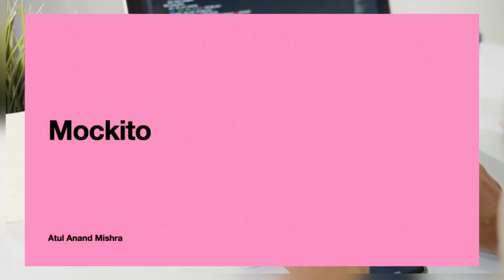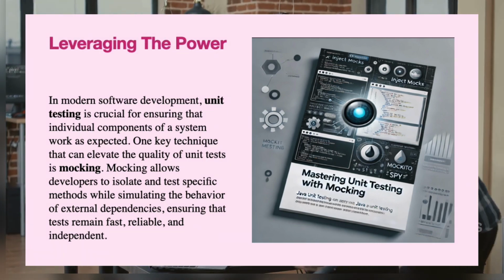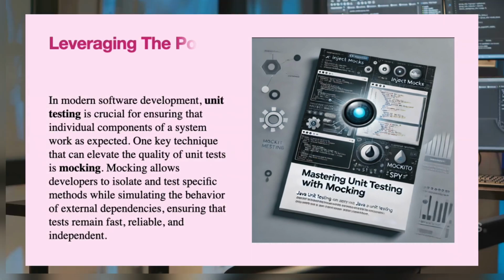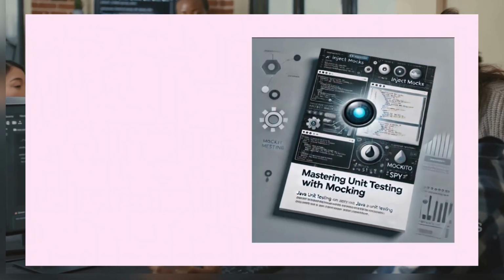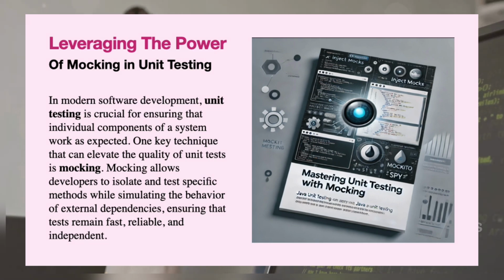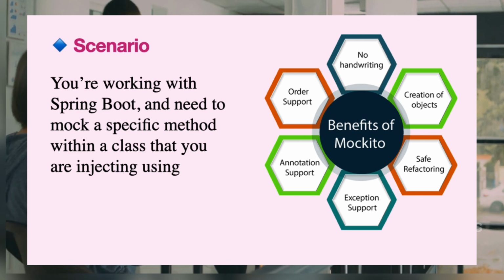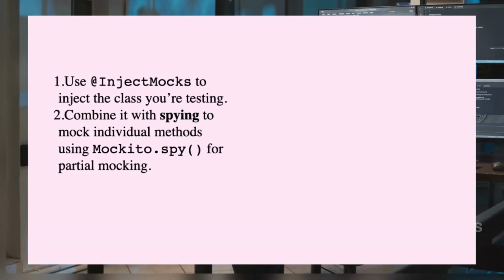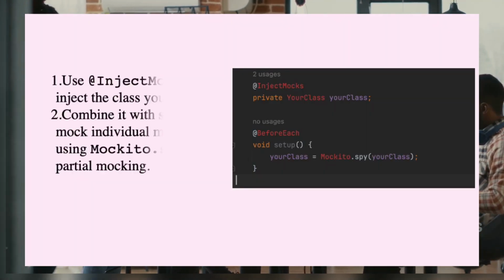🚀 Leveraging the Power of Mocking in Unit Tests 🚀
In modern software development, unit testing is crucial for ensuring that individual components of a system work as expected. One key technique that can elevate the quality of unit tests is mocking. Mocking allows developers to isolate and test specific methods while simulating the behavior of external dependencies, ensuring that tests remain fast, reliable, and independent.

🔹 Scenario: You’re working with Spring Boot, and need to mock a specific method within a class that you are injecting using @InjectMocks.

Best Practice:

1. Use @InjectMocks to inject the class you’re testing.
2. Combine it with spying to mock individual methods using Mockito.spy() for partial mocking.

private YourClass yourClass;

void setup() {
    yourClass = Mockito.spy(yourClass);

3. Ensure correct usage of Mockito.doReturn() to prevent calling the real method while allowing other methods to behave normally.

doReturn("Mocked Value").when(yourClass).methodToMock();

 Pro Tip: By combining @InjectMocks with Mockito.spy(), you ensure that only specific methods are mocked while keeping the real behavior of others, enhancing test accuracy.